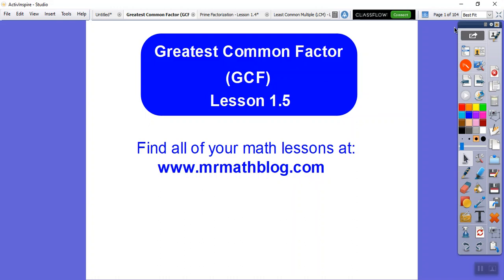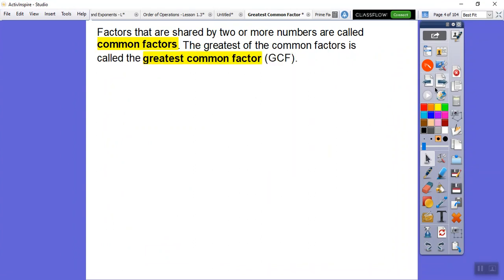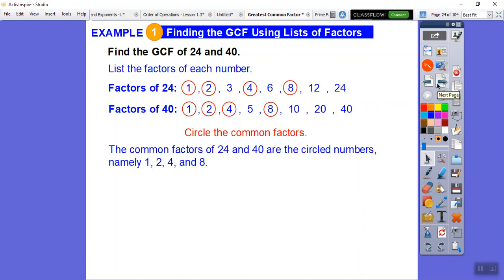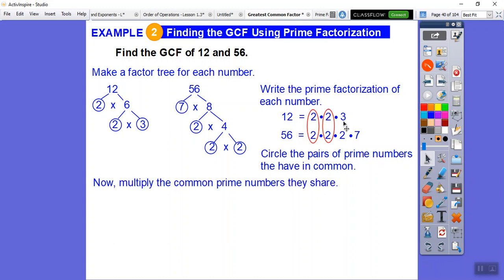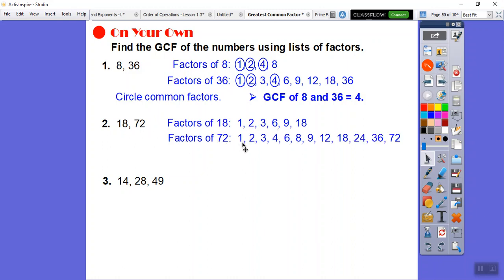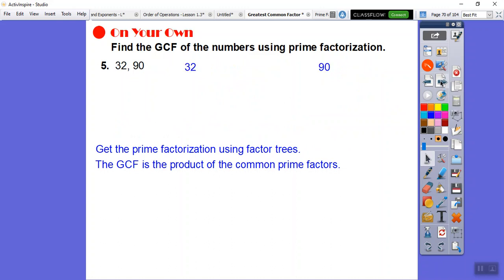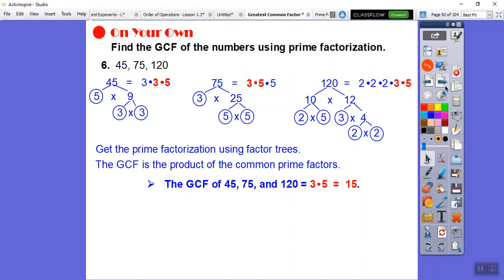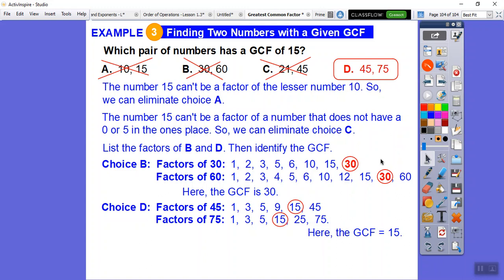Greatest Common Factor (GCF) - Lesson 1.5 (Big Idea)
There are two methods we discuss when finding the GCF: Listing the factors of each number, or using the prime factorization.